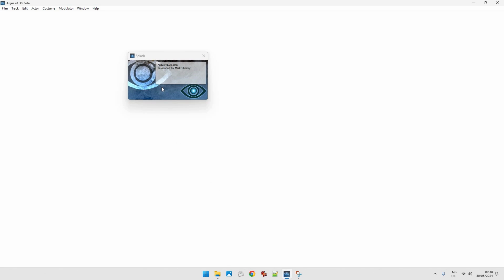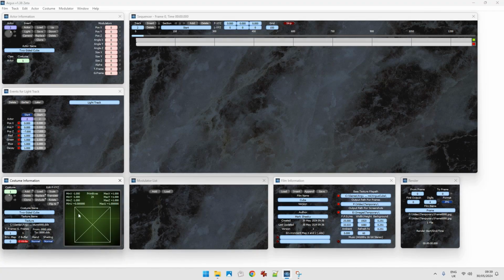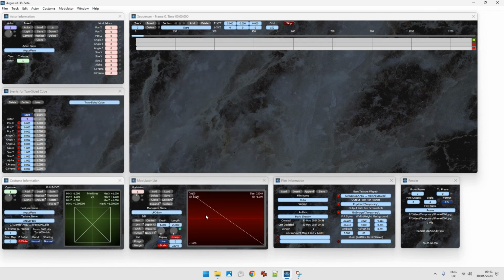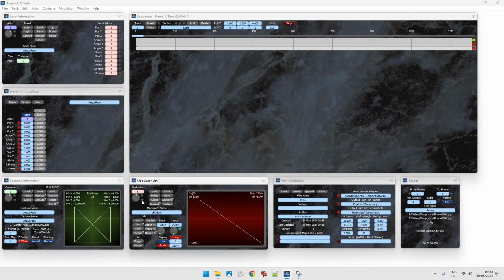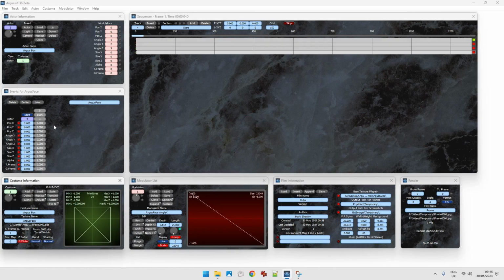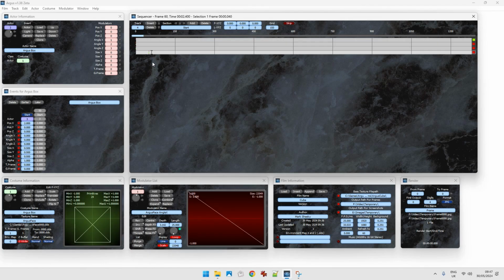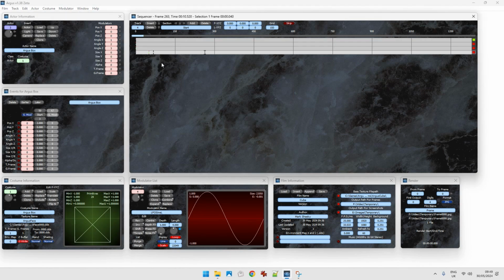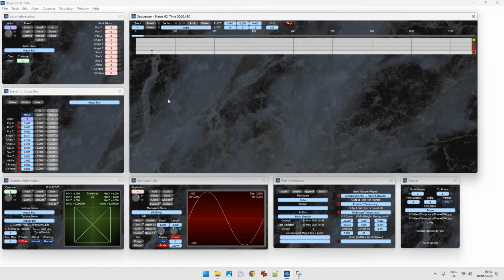Argus Demo: Spinning Cube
A walkthrough tutorial for Argus software for Windows. Argus is 3D animation software which uses 3D hardware and game technology to create animations in lightning fast time.

Video production by Mark Sheeky

C64A Argus
First Released 10 Aug 2020
Released on Steam 27 Jun 2024